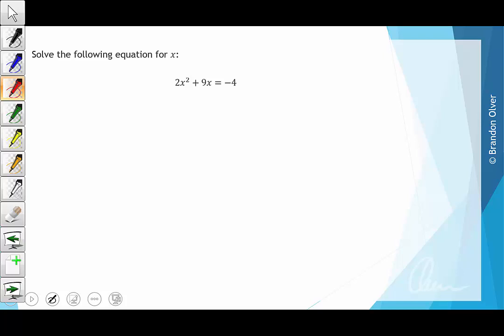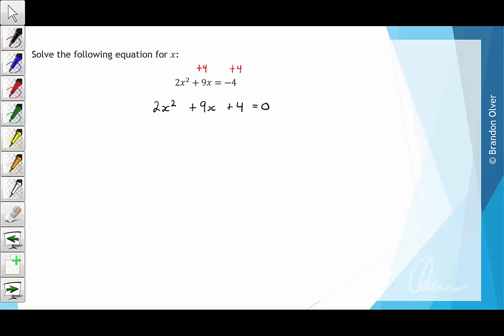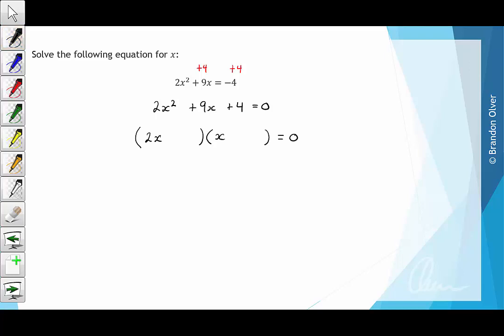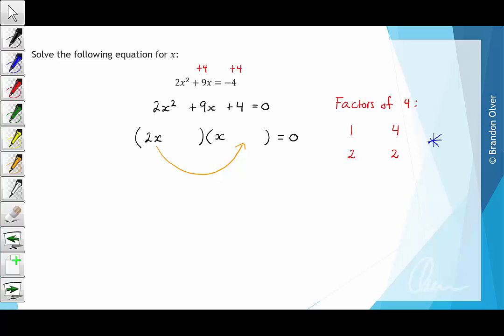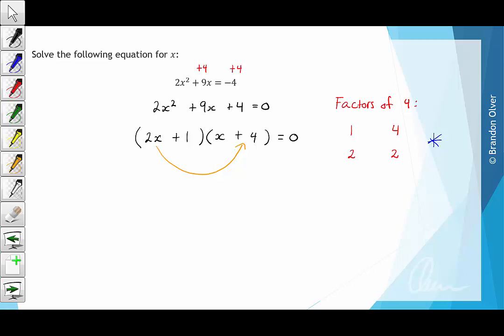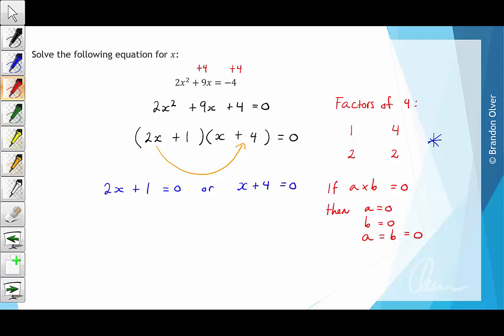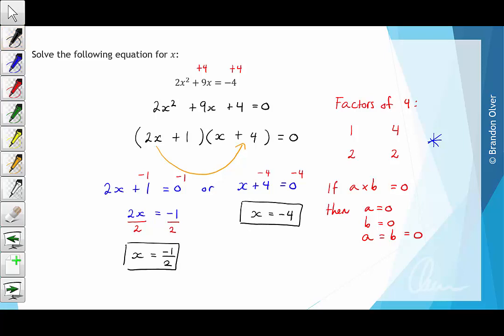[MM1-2] 4C - Example 3